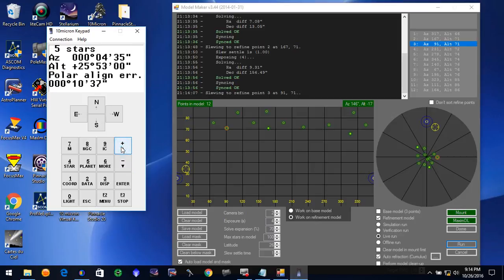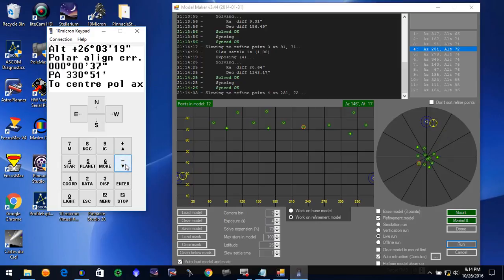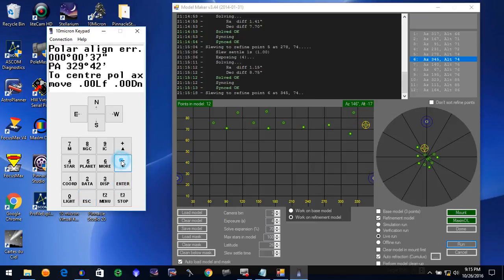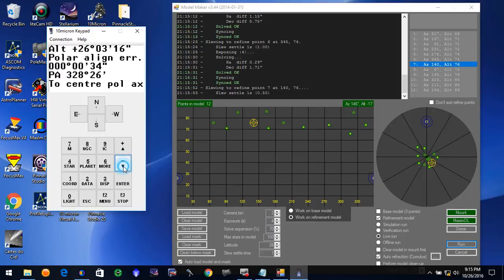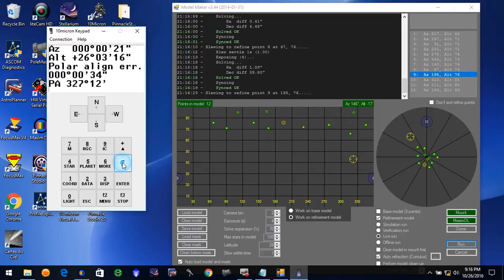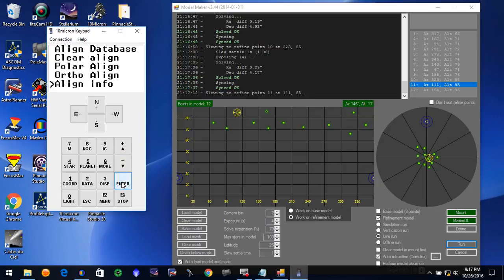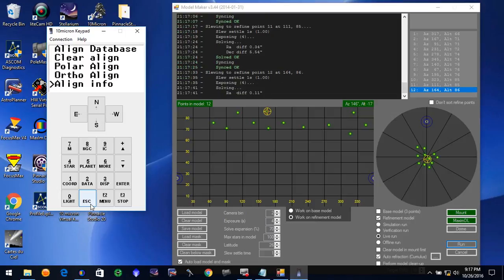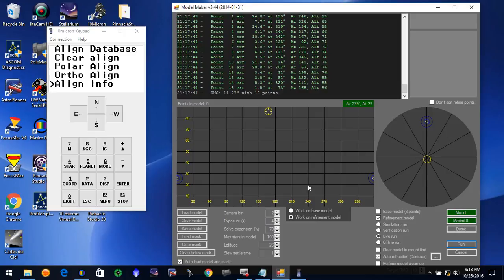10 MICRON GM 1000 HPS MODEL MAKER TESTING QHY POLEMASTER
10 MICRON GM 1000 HPS MODEL MAKER TESTING QHY POLEMASTER